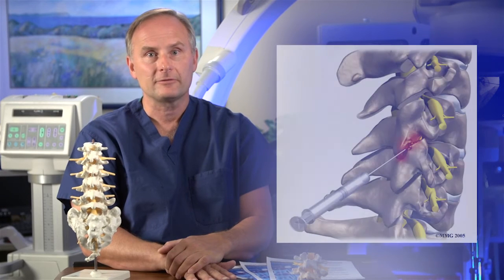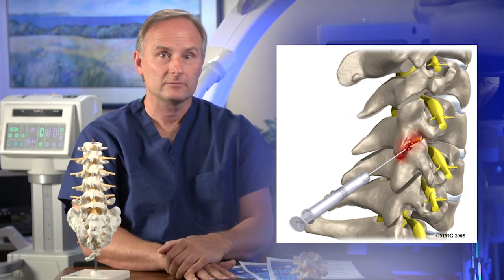Patient Education-Facet Joint Pain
One in a series of 5 Patient Education videos featuring Dr. Daknis of The Spine and Pain Center.